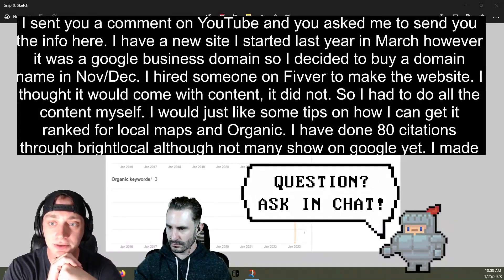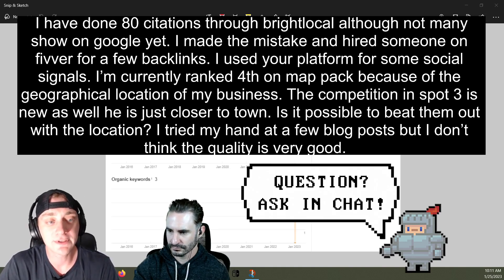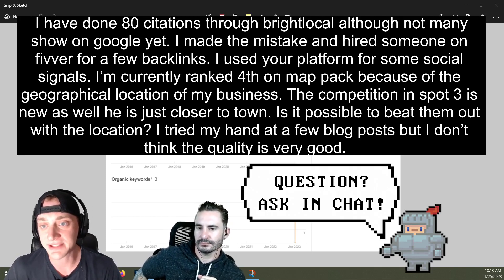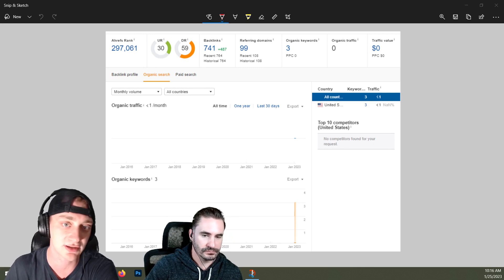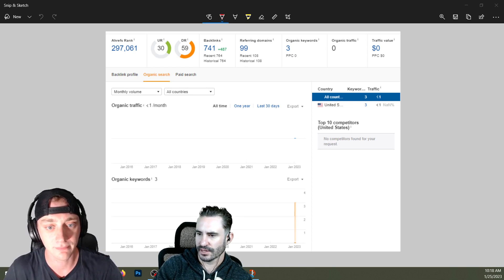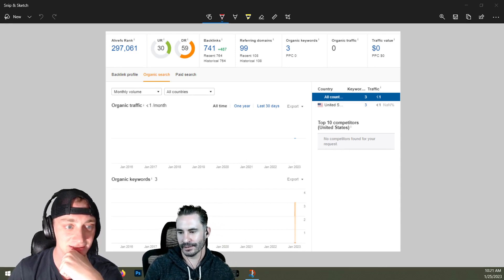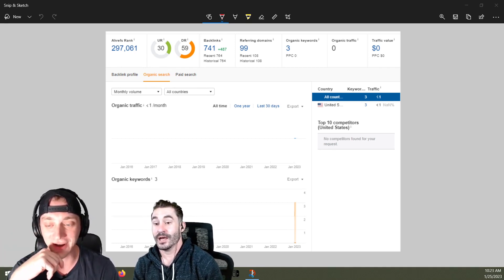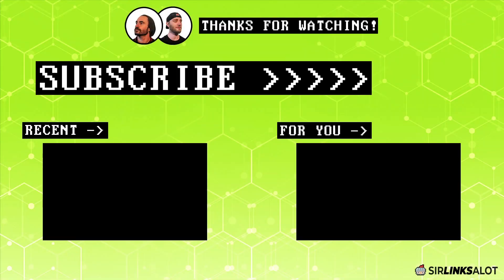Site Audit - Low Competition Local Niche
Watch as we audit a local website in a low-competition niche to see what they are doing right or wrong.

This clip was taken from Live SEO Support - Our 100% free weekly SEO Q&A livestream.

We go live every Wednesday at 12:00 pm CST.